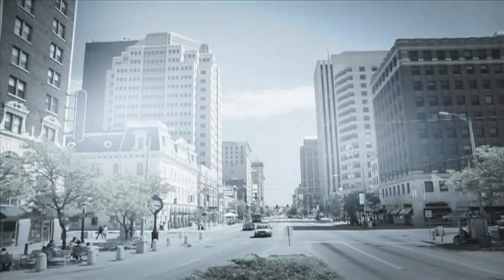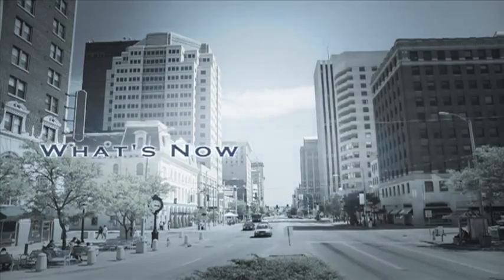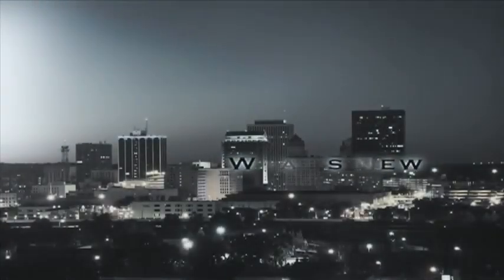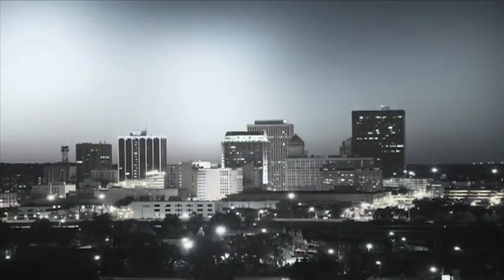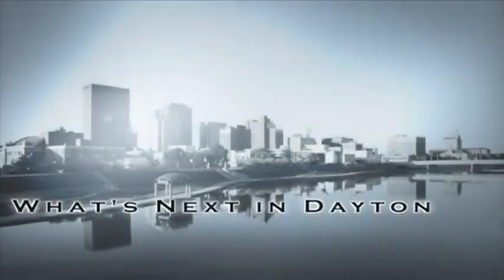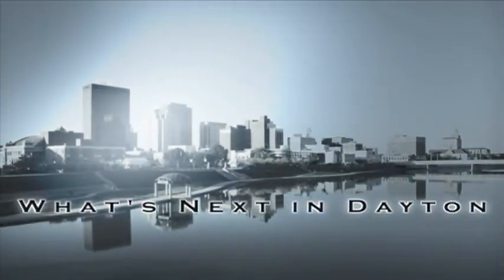LGT Materials Technology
Kelly Kirsch shows how LGT Materials Technology is working with nano composites.